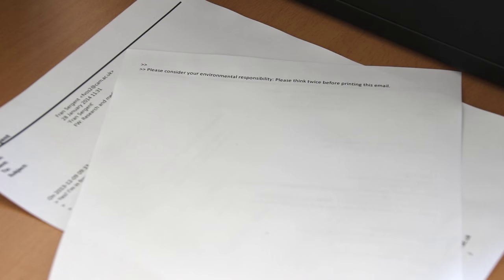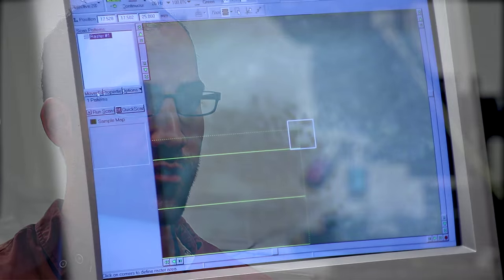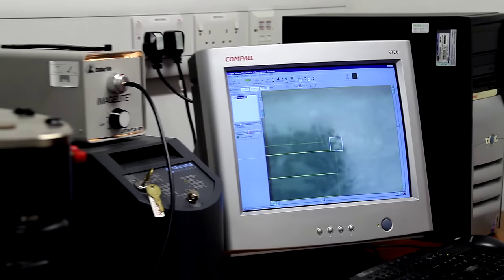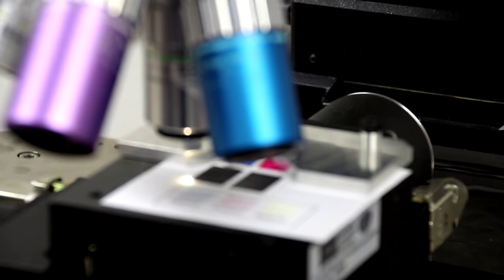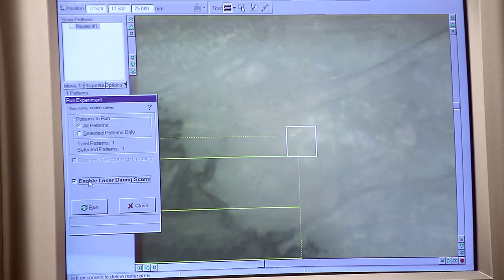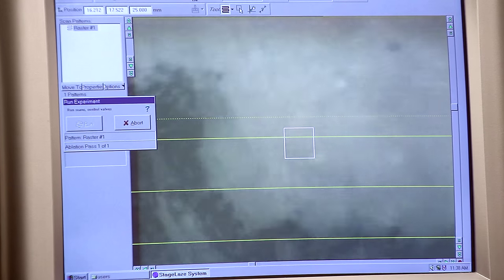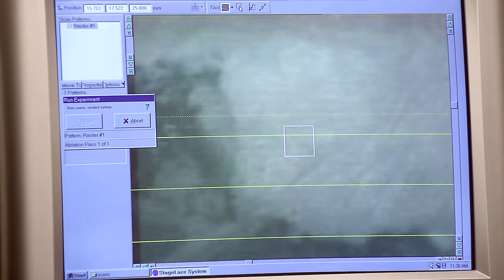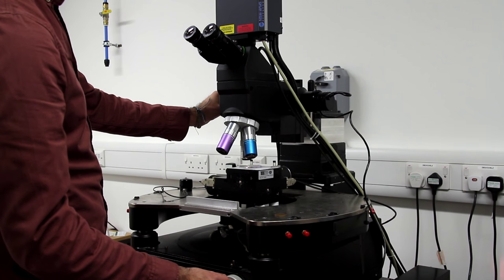Unprinting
University of Cambridge spin-out Reduse, which has developed a technology to remove print from paper allowing it to be reused several times before being recycled, has won the Venture Competition, organised by the Climate-KIC UK , the EU’s main climate innovation initiative.
This is more proof that we are on the right track to solving the incredible waste that is being generated by printing
Hidde-Jan Lemstra, CEO of REDUSE
Reduse, which was founded 2014, was named the winner at a ceremony held earlier this month in London for the UK’s top climate start-ups. David Leal, Reduse’s Chief Scientist, invented the ‘Unprinter’ during his PhD research under the supervision of Dr Julian Allwood in the Low Carbon Materials Processing Group at the Engineering Department.
Their invention is able to remove print from laser-printed paper, and this process can be repeated several times without damaging the fibres of the paper, providing cost savings and CO2 reductions. Just one office employee can use up to 10,000 sheets of paper every year, most of which are thrown away after only a few days. Along with saving forests from being used for new paper, reusing paper could save an additional 50-80% in carbon emissions over recycling.
Climate-KIC (Knowledge and Innovation Community) shortlisted Reduse as a finalist in their annual UK Venture Competition, following the company’s involvement in the Climate-KIC Accelerator Programme, which provides up to €95,000 funding to the most promising carbon start-ups in Europe.
Reduse were one of nine finalists who competed for the prize at the Royal College of Music in London.
“We are of course delighted to have won this competition. This is more proof that we are on the right track to solving the incredible waste that is being generated by printing," said Hidde-Jan Lemstra, CEO of Reduse.
The company recently recruited Tony Dunn to become their new Chief Technology Officer. He has over twenty years’ experience with product design and development, and will lead the development of the Unprinter. Reduse has already started raising its first round of funding and looks to gain a £224,000 grant from the Technology Strategy Board.

UK INDEMAND are an academic research centre, comprising more than 30 full time researchers working across four universities: The University of Cambridge, The University of Leeds, Nottingham Trent University and The University of Bath.

The UK Government is legally obliged to reduce carbon emissions by 80% by 2050 and UK INDEMAND is concerned with reducing demand for the materials whose production accounts for the majority of emissions. We are working across four themes through a range of academic disciplines and are considering the flow of materials and money across the entire process. We are considering strategies to change the behaviour of consumers in order to increase product lifetimes, reduce demand and change the design processes.

Imagine for a moment that a new office building was constructed using Meccano. Once the building is no longer suited to its intended purpose or the space is required for something else, the building might simply be deconstructed rather than demolished. The components of the building might then be salvaged in perfect condition and, with very little changed about those pieces, used to construct a completely new building. This would lead to an enormous saving in energy – both in producing and perfecting new material for the new building, and also in demolition and disposal processes relating to the old building. While we are not here to create a world made from Meccano, the UK INDEMAND Centre is working to achieve a significant reduction in energy-use and materials demand.

One third of the world’s energy is used in industry to make products – the buildings, infrastructure, vehicles, capital equipment and household goods that sustain our lifestyles. Most of this energy is needed in the early stages of production to convert raw materials, such as iron ore or trees, into stock materials like steel plates or reels of paper. Therefore, the key materials with which we create modern lifestyles – steel, cement, plastic, paper and aluminium in particular – are the main ‘carriers’ of industrial energy, and if we want to make a big reduction in industrial energy use, we need to reduce our demand for these materials.